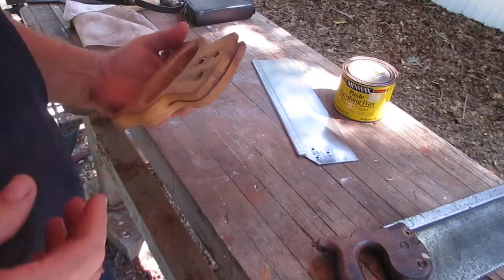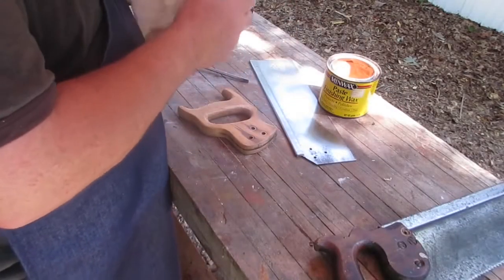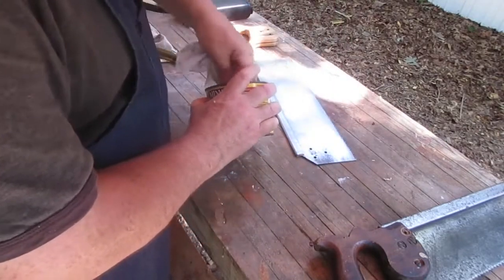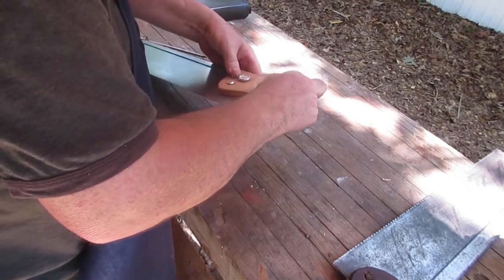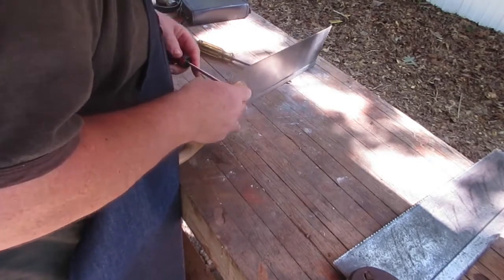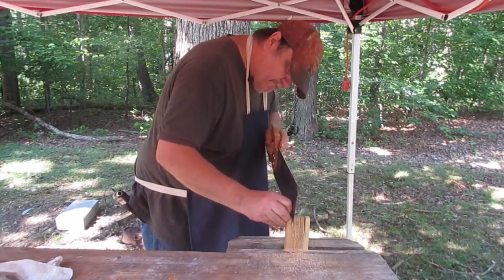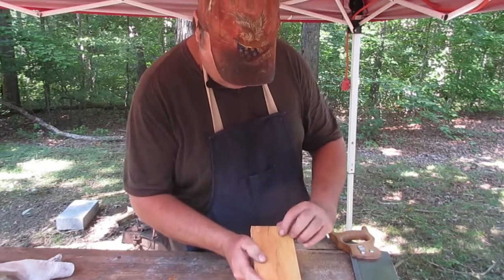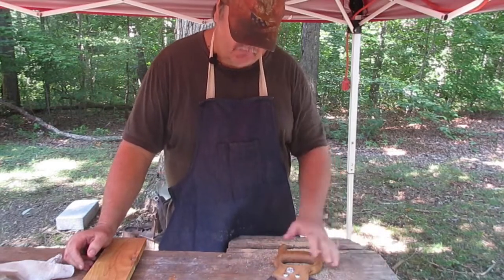50s Disston Backsaw Restore Part Two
Second part of this saw restore.